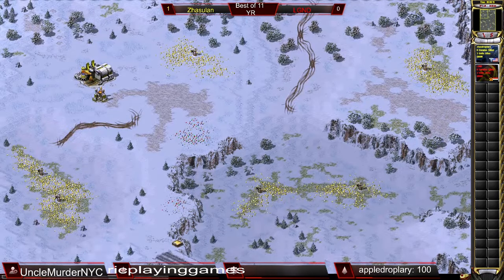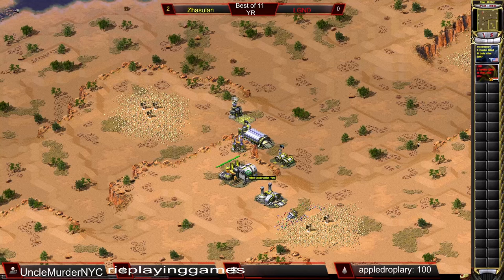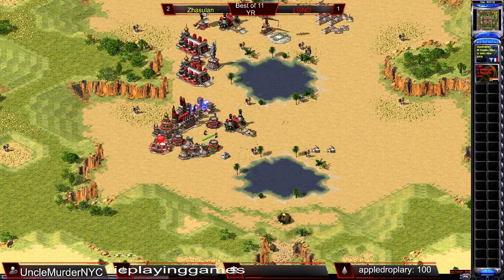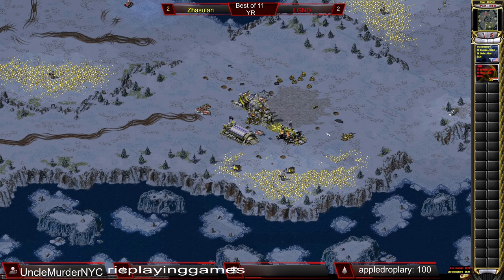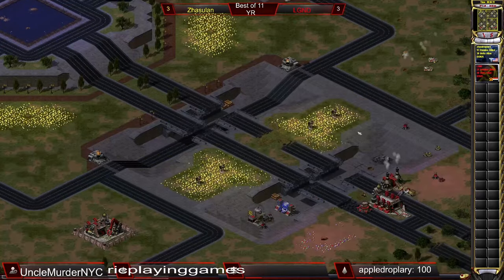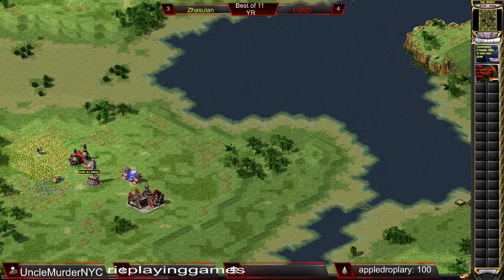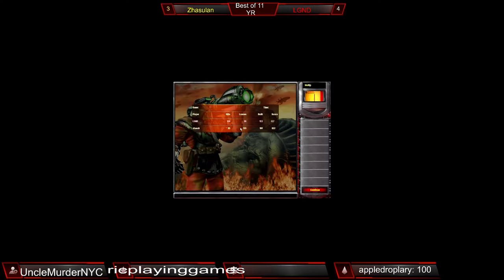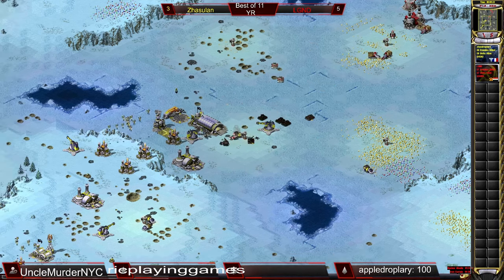Zhasulan vs LGND - Yuri's Revenge (Lloyd)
Showmatch:
Zhasulan vs LGND || Best of 11 Yuri's Revenge series
Commentary by:
Lloyd